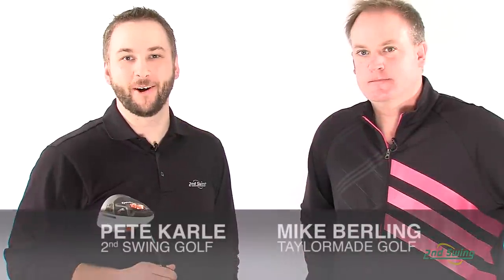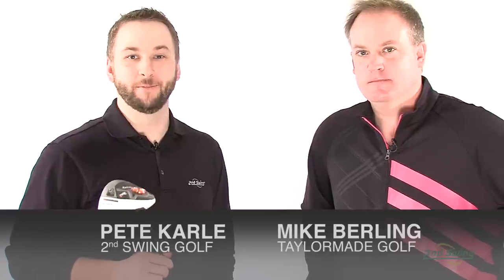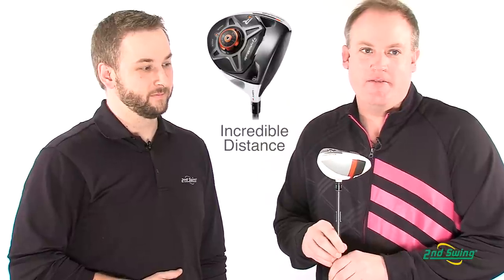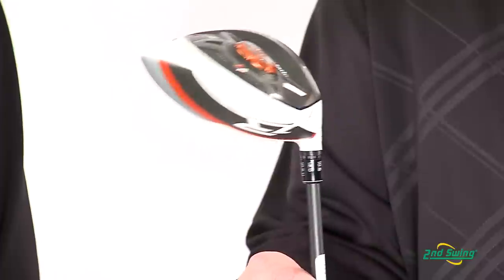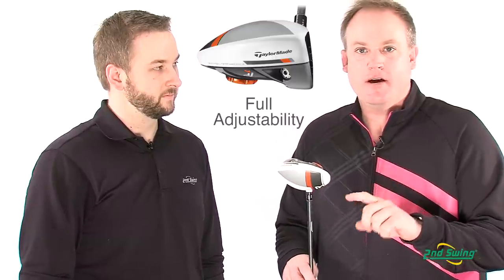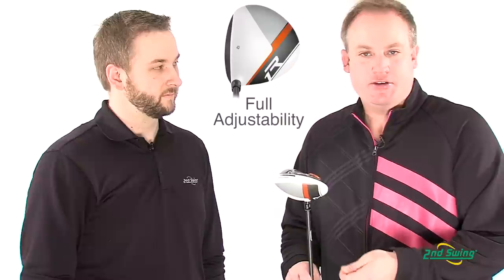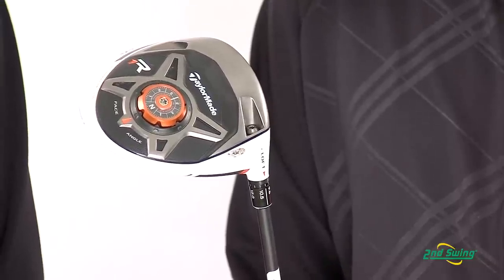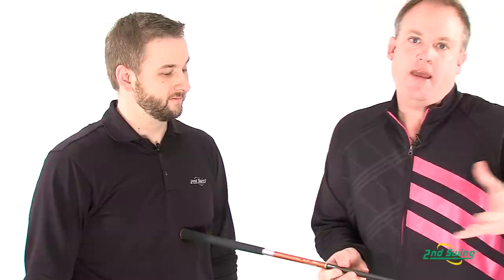TaylorMade R1 Driver Review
2nd Swing Golf club expert Pete Karle reviews the TaylorMade R1 Driver with TaylorMade sales representative Mike Berling.